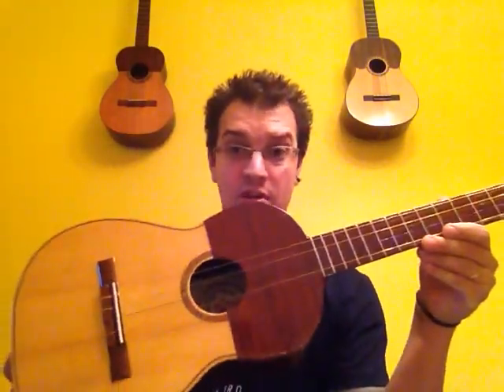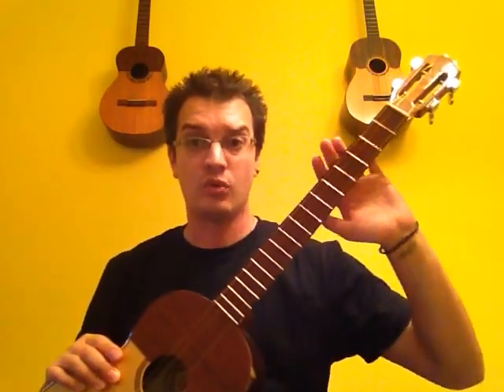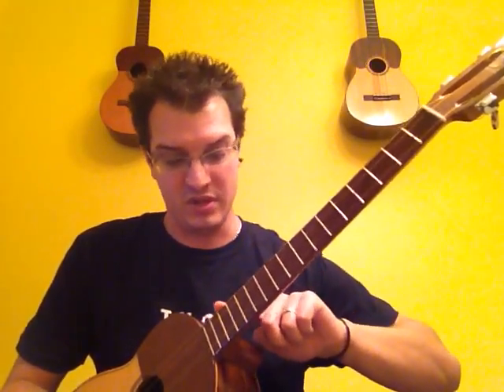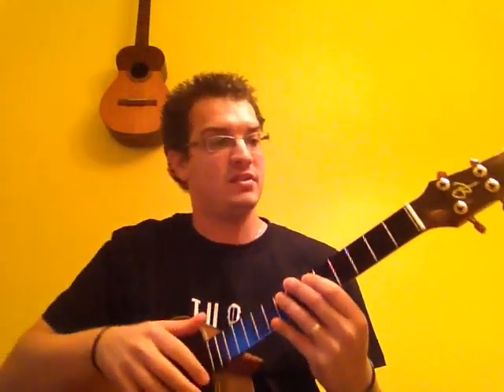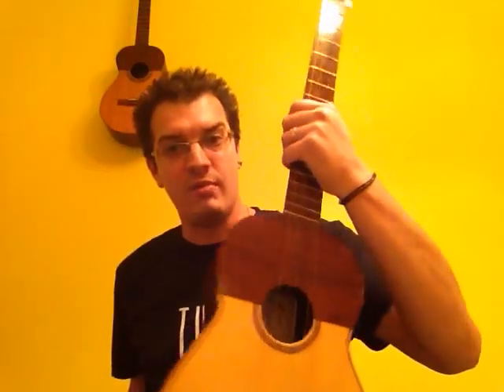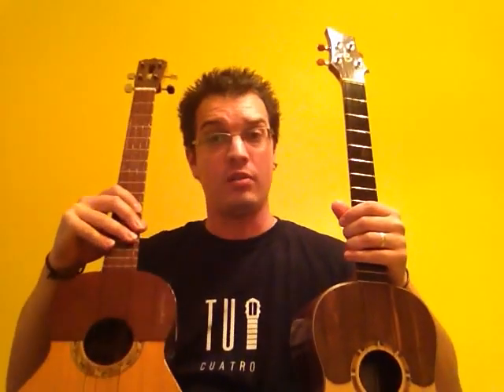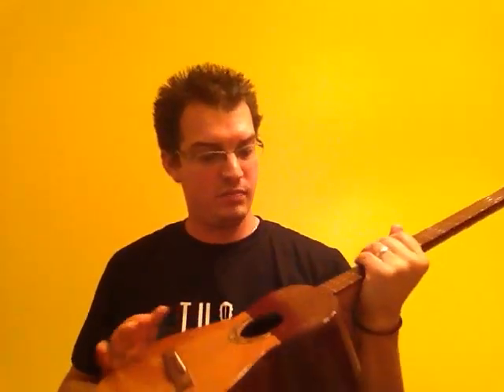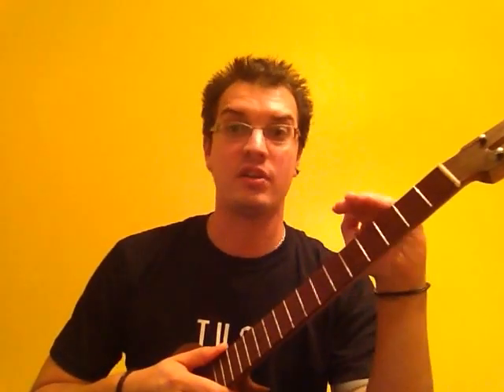Cuatro Review & Buying Guide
Not sure what to look for in a Cuatro?

Here we will give you some tips as far as what you should be looking at when looking to buy a Cuatro, we will cover everything from woods used, prices, quality, handmade vs. factory Cuatros and make surethat we help you with your next purchase.